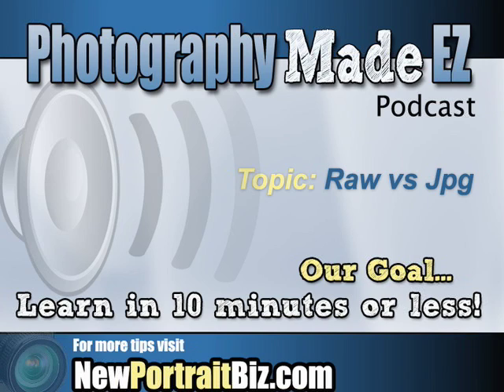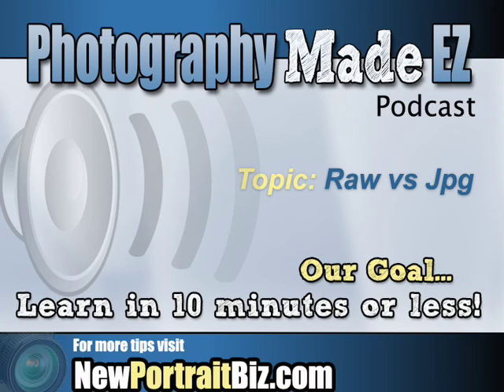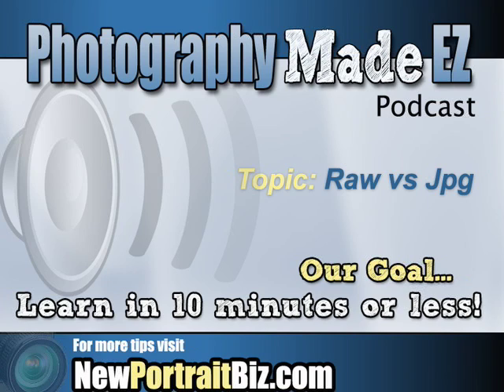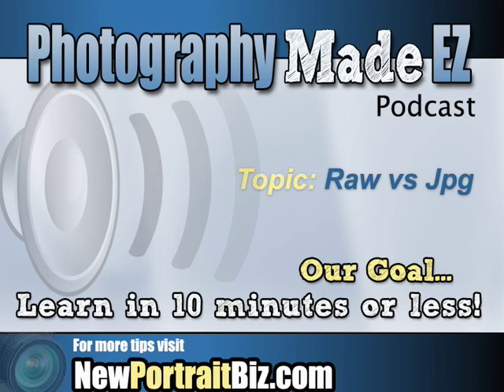Do I shoot Jpg or Raw When Using Digital Backgrounds?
- Do I shoot Jpg or Raw when using Digital Backgrounds? This is answered in this weeks podcast. for more Free videos.